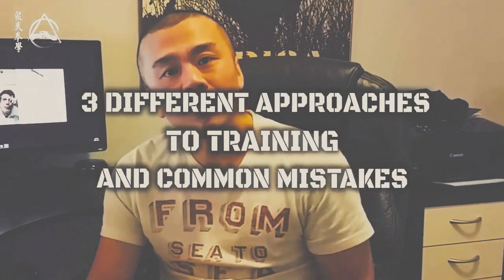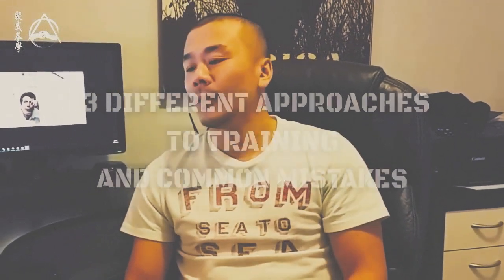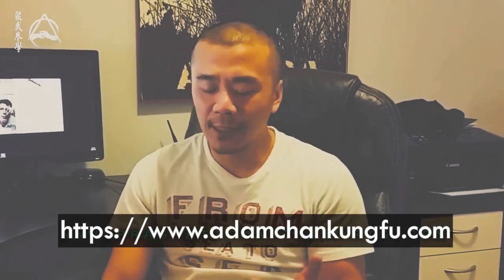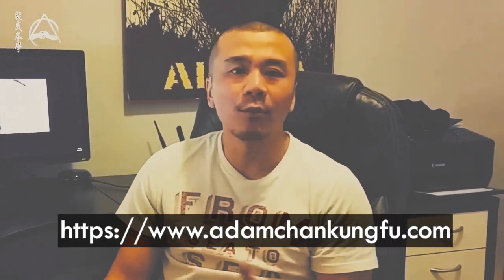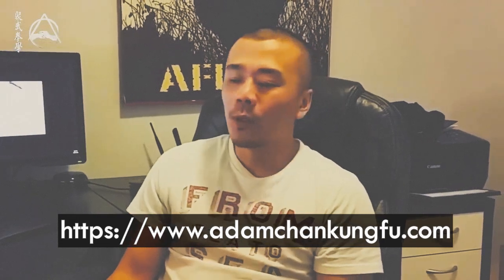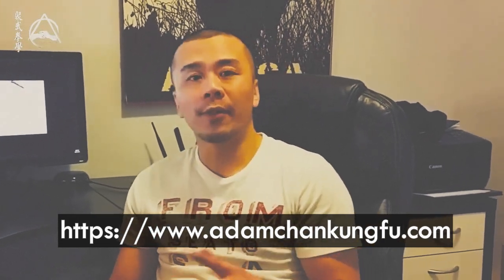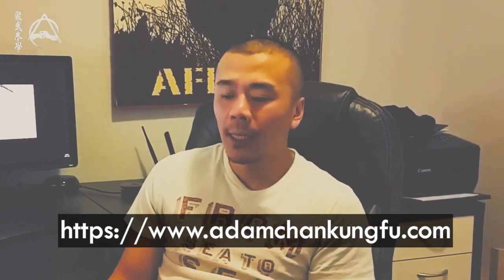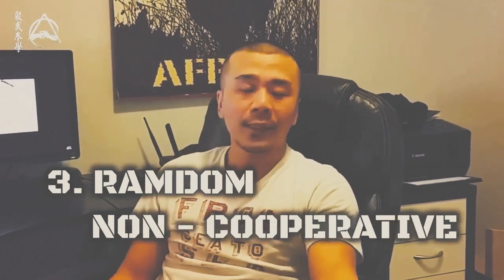VINTAGE - 3 Key Training Methods To Make Any Martial Art Work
This is a video from a long time ago where we scratched the surface and discussed some ideas about how we can learn and retain skills in motor learning.
One major reason is that in order to make something work in a real situation, the ability to do a technique without any thought is required along with the ability to do it at different timings. If you have to think about it, it is too slow, it won't work. It is not a matter of what you train but how you train that makes the difference...

Check our website if you're interested in courses and live events.